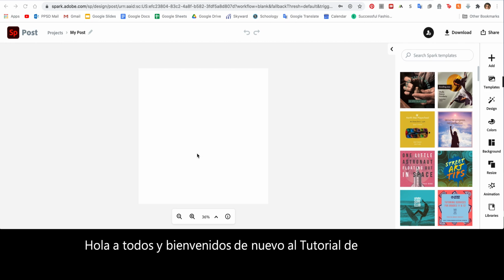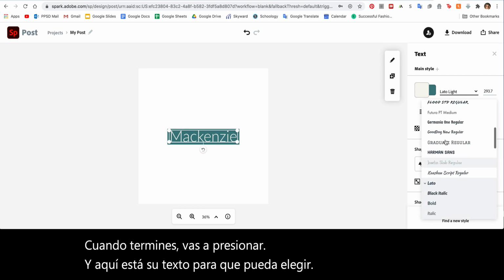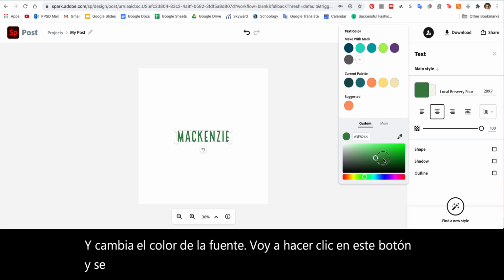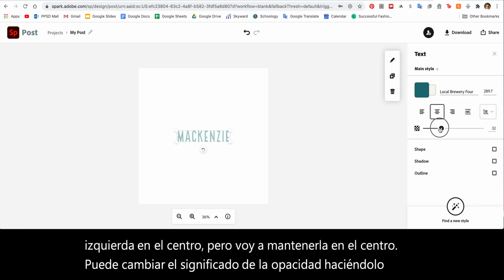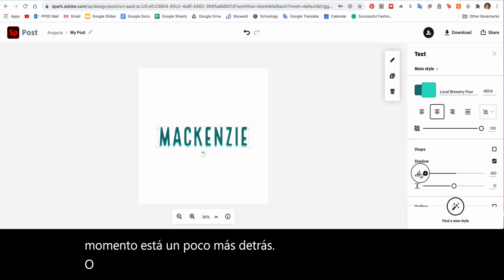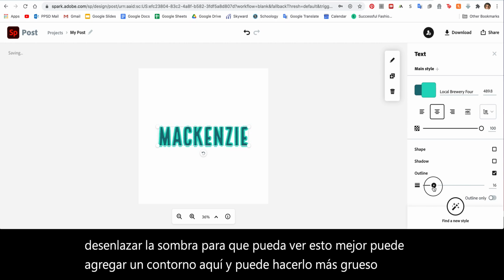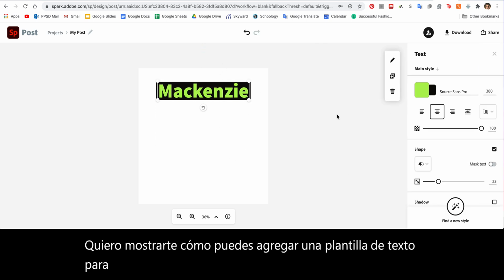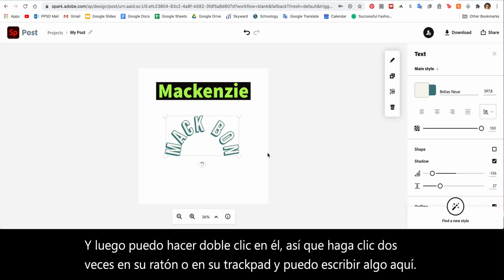How to Change Text and Fonts on Adobe Spark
These videos are intended for students at 360 High School but can be used by anyone.